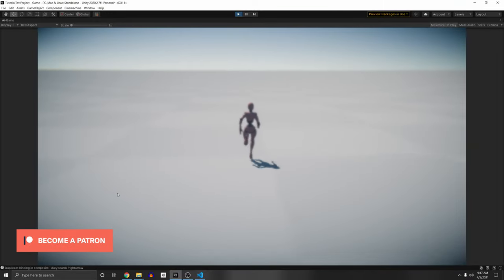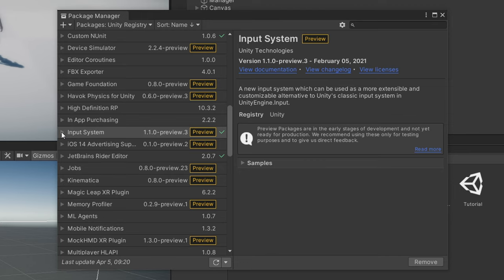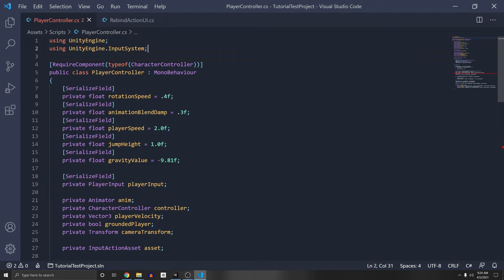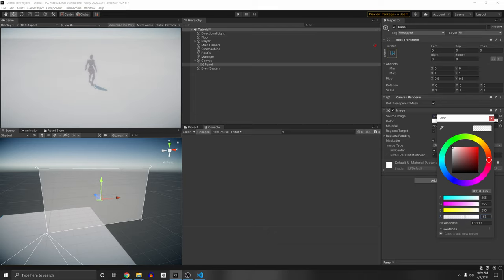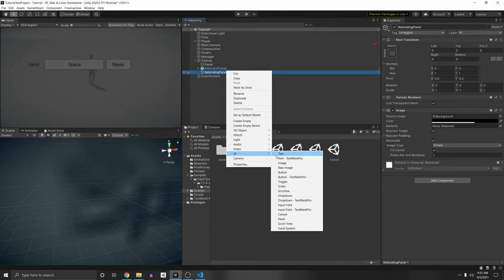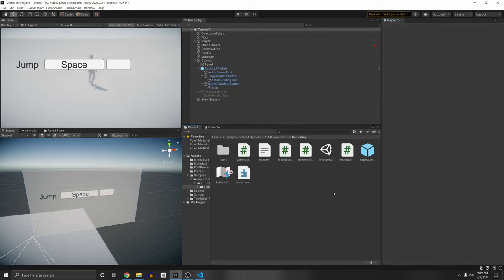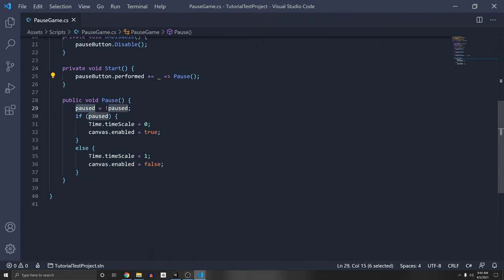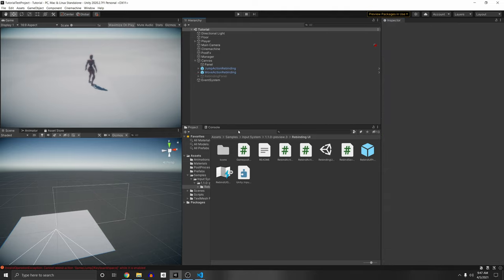Complete and Persistent Control Rebinding with the New Input System - Unity Tutorial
Make a complete rebinding system using Unity's New Input System and Rebinding UI Sample. This video will show you how to implement the rebinding menu, disable and enable controls before rebinding, add constraints to the rebinding process, remove duplicate rebinding including composite actions (2D vector as an example), implement a Reset All bindings option, and create persistent rebinds.

🔗 Documentation Links 🔗
ᐅDisplay String Options

►Timestamps
0:00 Overview
1:35 Project Setup
5:23 Rebinding Menu
13:29 Why Use Unity's Rebind Sample
15:15 RebindUI Script Overview
20:21 Disable Action for Rebind
20:53 Add Rebinding Constraints
23:20 Remove Duplicate Rebinds
29:58 Reset All Bindings
31:04 Rebind Script Small Fix
31:31 Reset All Bindings Cont.
32:50 Persistent Bindings
34:15 Outro

❯❯❯ My Links ❮❮❮
🎵 Music 🎵
Ambient Gold